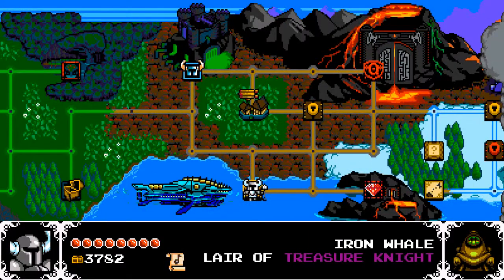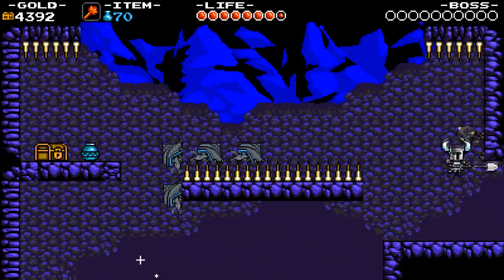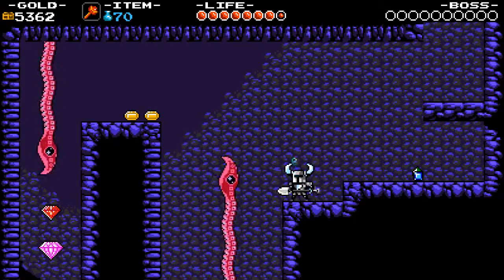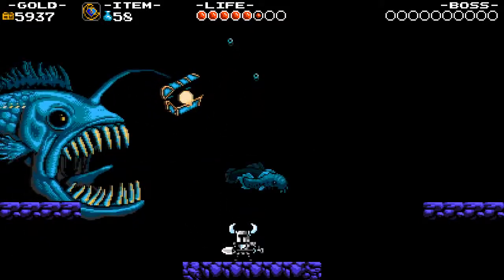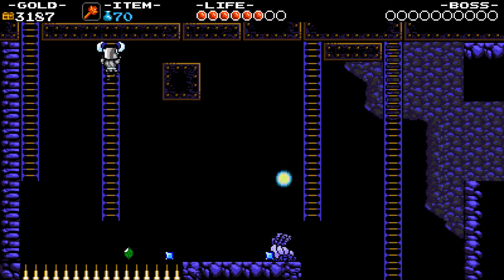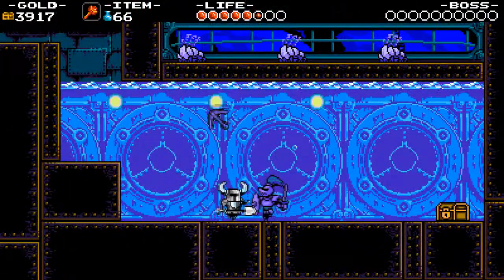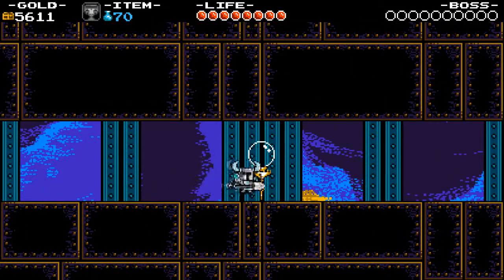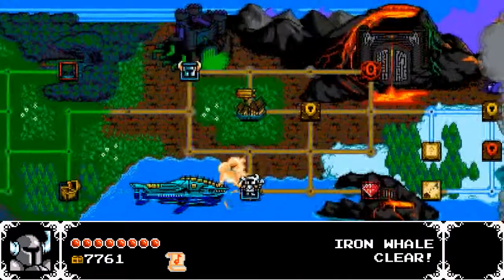Shovel Knight - Iron Whale Walkthrough (Part 8)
Welcome to a walkthrough of Shovel knight, a 2D side-scrolling platformer. Follow the brave Shovel Knight as explores the land in search of his lost love, the Shield Knight. Along the way we'll find many secrets and defeat all who stand in our way.
Shovel Knight was designed by Yacht Club Games and released in 2014. Since then it's had several expansions which follow the stories of some of the other characters.